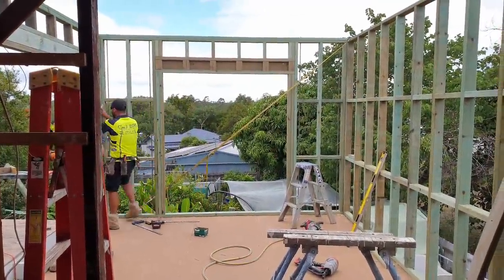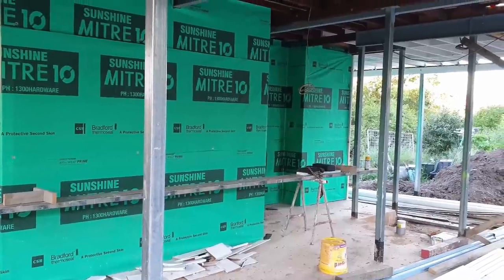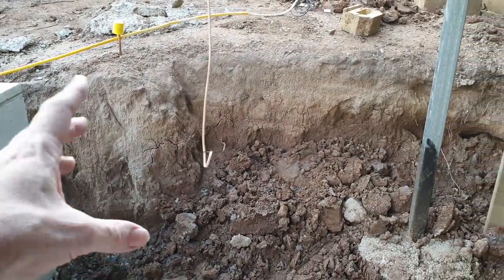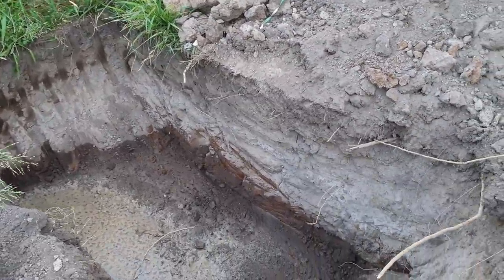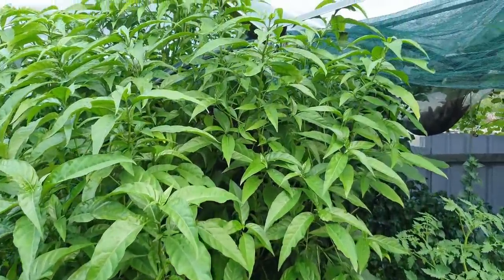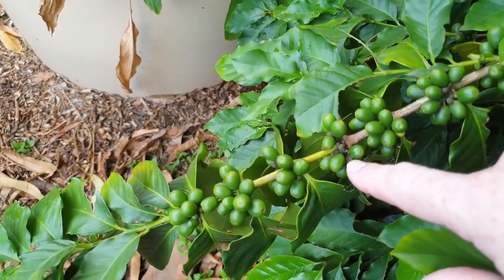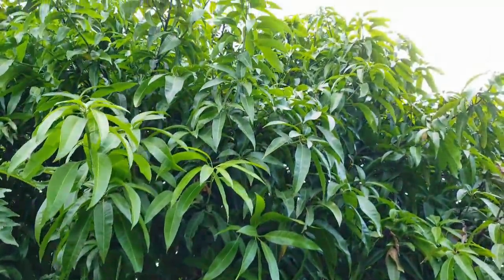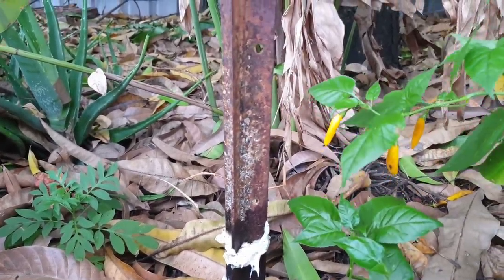House Renovation & Backyard Jungle update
G'Day Folks. The renovations have been moving along at a steady pace & though you folks were due for a bit of an update.
Have also included a look at how the garden/jungle is growing down the back.
Cheers all. 🐟 🌱🍅
Rob

Steve McAlister